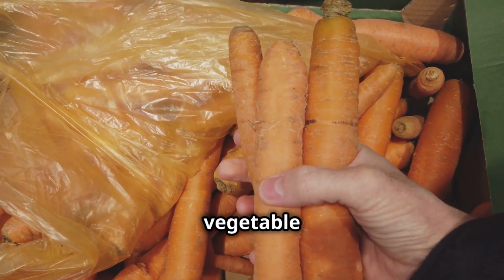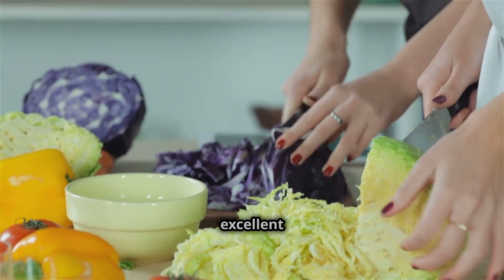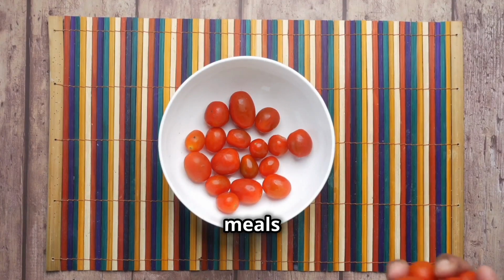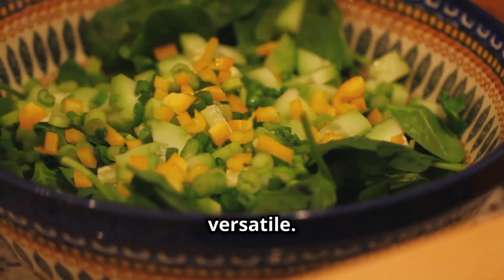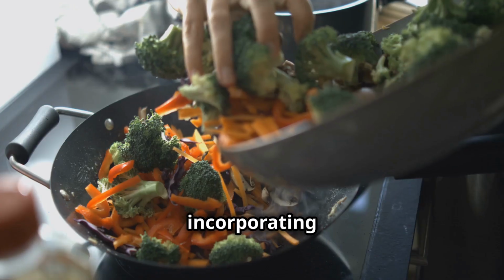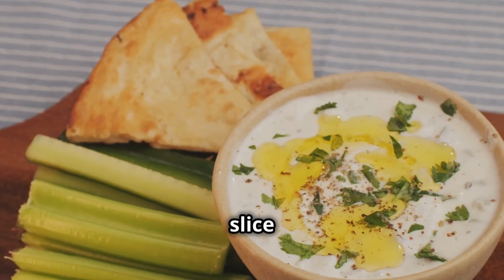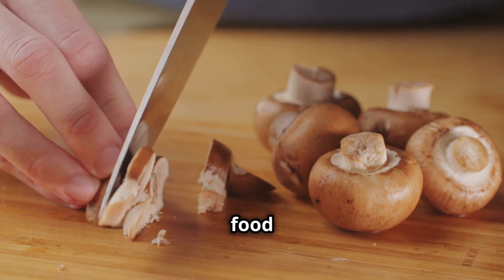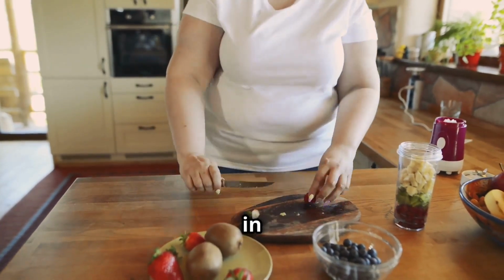Beat Diabetes Naturally With These Nutritious Vegetables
Beat diabetes naturally with these nutritious vegetables. these 7 vegetables manage blood sugar and beat diabetes. Diabetes Solution: 7 Vegetables That Lower Blood Sugar Levels. How To Control Your Blood Sugar With These Top 7 Vegetables.

Discover the power of real foods in managing and controlling your blood sugar levels while effectively combating diabetes. In this video, we delve into tried and proven vegetables that can make a significant difference in your health journey.

Carrots stand out as an excellent choice due to their high fiber content, which stabilizes blood sugar levels and supports eye health with essential vitamin A.

Cabbage also shines as a nutritional powerhouse, rich in fiber and low in calories, making it perfect for maintaining stable glucose levels. Learn how to incorporate these versatile veggies into your meals for delicious results!

Embark on a transformative journey toward weight loss while embracing physical fitness, wellness, and a balanced lifestyle. Achieve pure wellness and youthful living through simple yet effective changes that prioritize your overall health. By focusing on holistic health, you can nurture both your body and mind, creating harmony and vitality in your everyday life.

Discover creative healthy tips that make achieving your goals enjoyable and sustainable. From energizing workouts to nourishing meals, each step supports a stronger, healthier you. Whether you’re starting fresh or enhancing your current routine, this approach empowers you to live your best life with confidence and joy.

00:00 - Introduction
00:003 - Overview of Managing Blood Sugar
00:301 - Benefits of Carrots
01:905 - Benefits of Cabbage
03:420 - Benefits of Tomatoes
05:356 - Benefits of Spinach
07:157 - Benefits of Broccoli
08:871 - Benefits of Cucumbers
10:663 - Benefits of Mushrooms
12:573 - Summary of Vegetables
13:599 - Call to Action